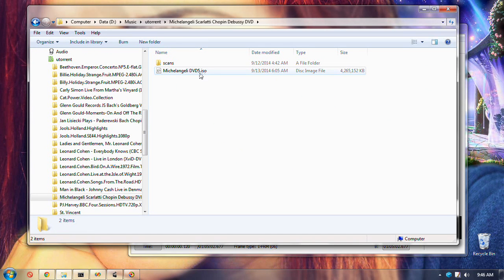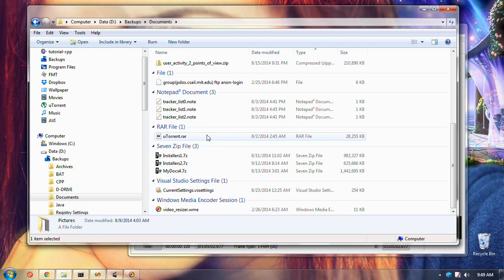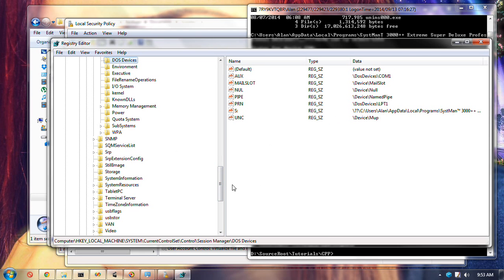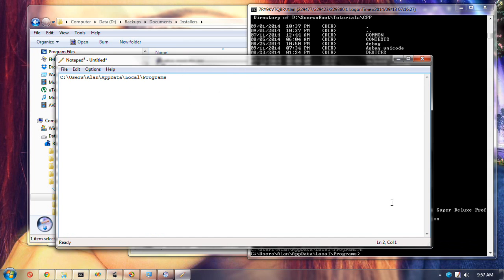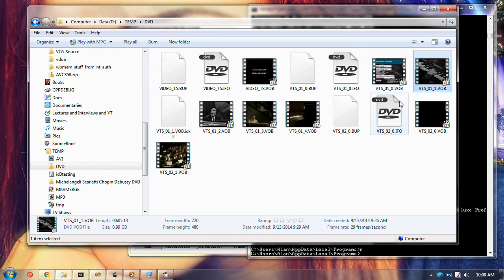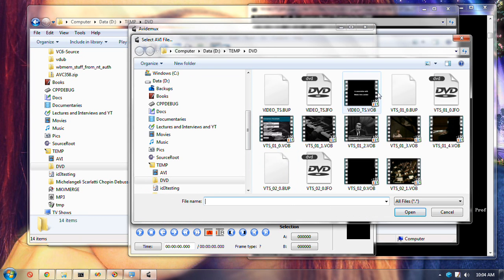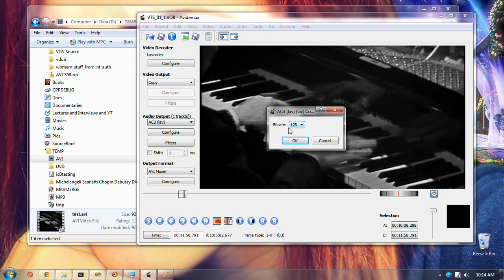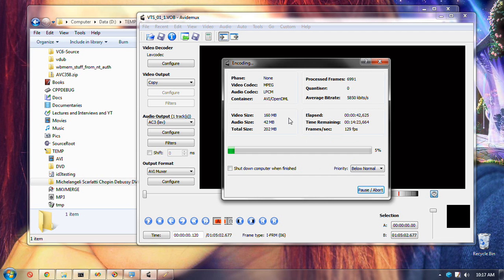How to convert a DVD/ISO to an AVI instantly and losslessly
This is a "how-to" style video I decided to make as I was doing something I do every now and again, and which most people probably don't know is even possible.

Also, I make note of an important setting for Windows 7 which disables the automatic privilege escalation for installers that aren't really install programs.

The software used in order to do this conversion is all freeware (no cost and no limitations) namely: "Magic Disk", "Avidemux 2.6" and "DVD Decrypter".